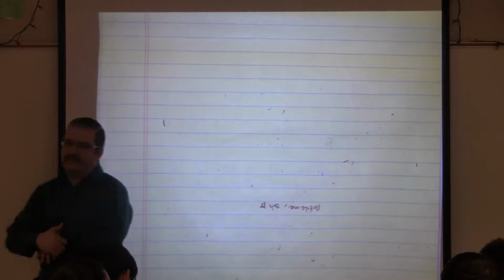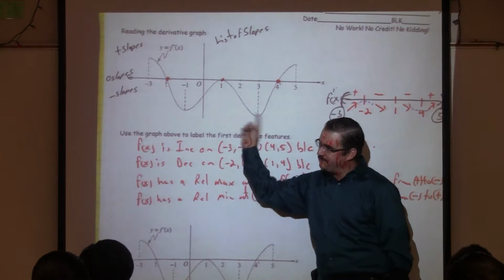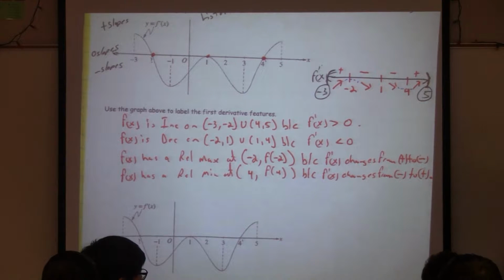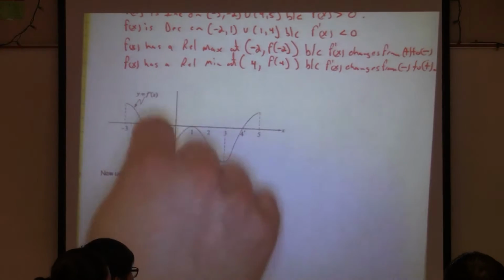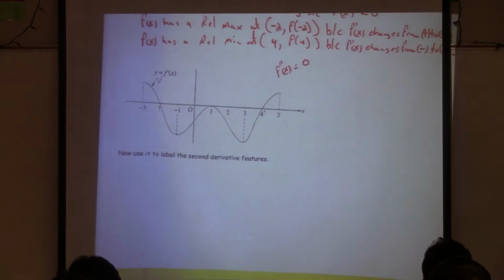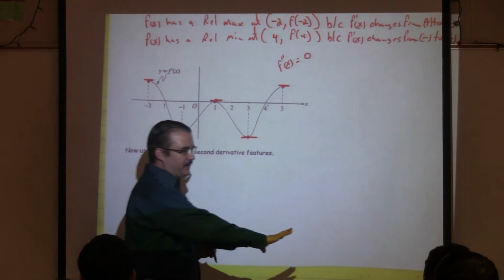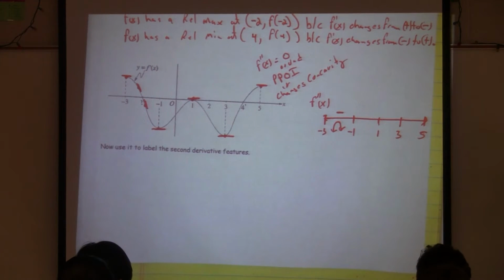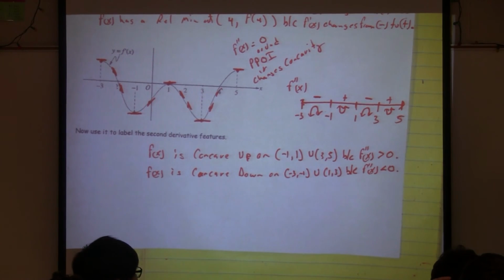1-16-17 Using the first derivative graph to describe second derivative features part 1